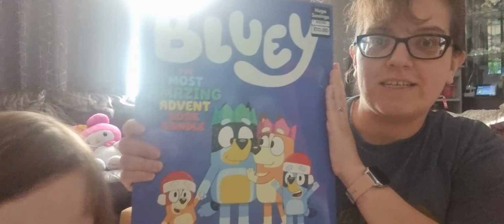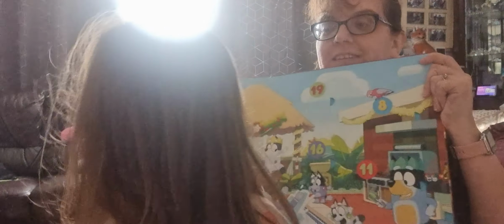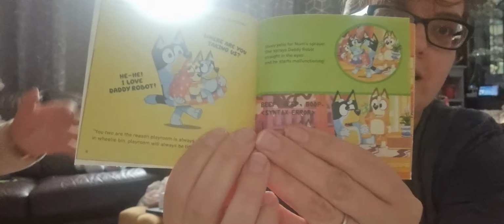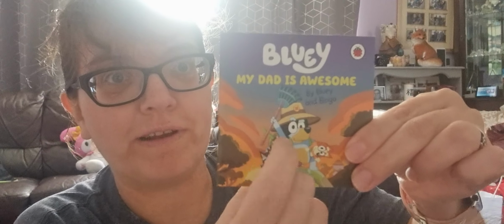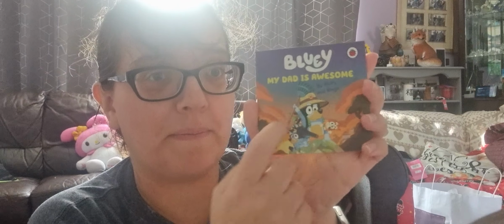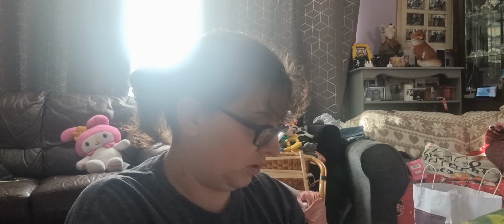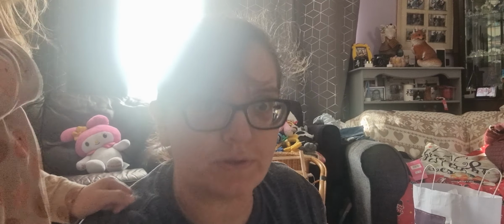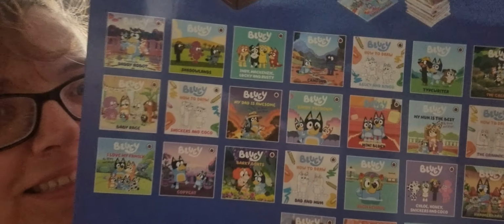Bluey, book advent calendar 2024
Grace helping out with my video again.

Bluey mini books.

£10

The works.